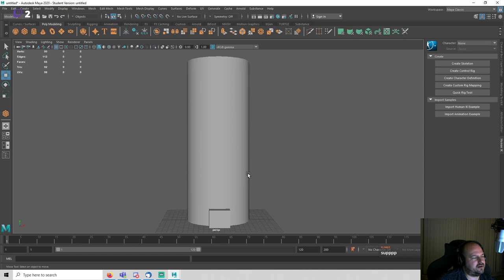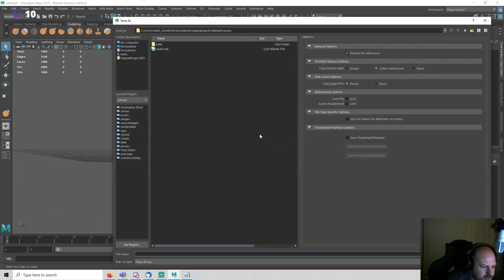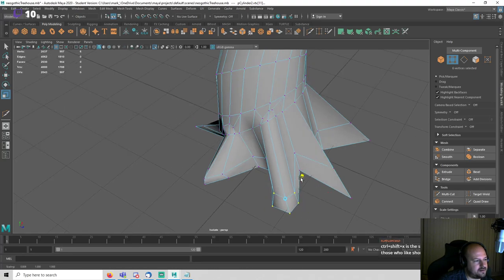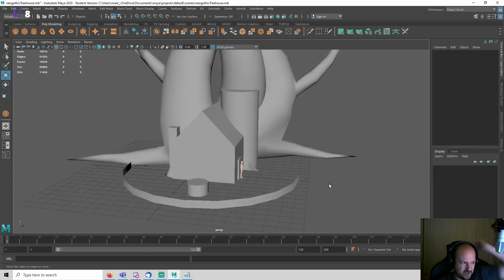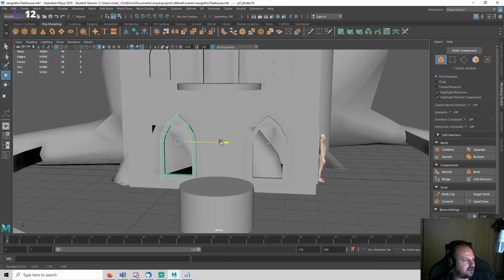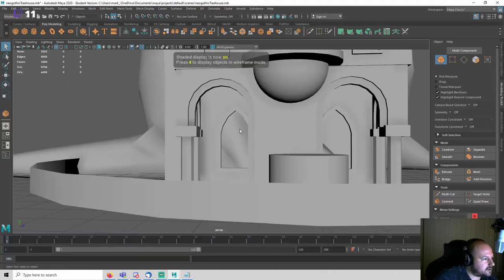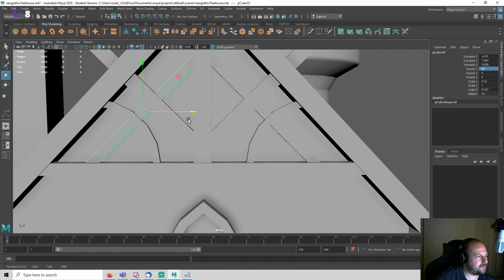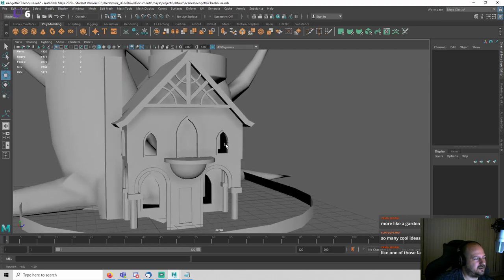Neo Gothic Treehouse in Maya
Starts at 12:03